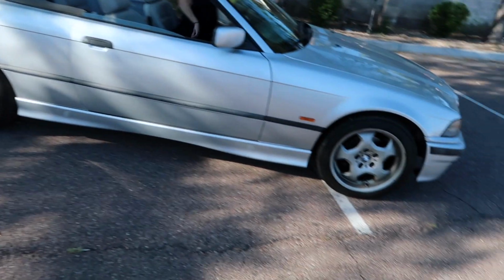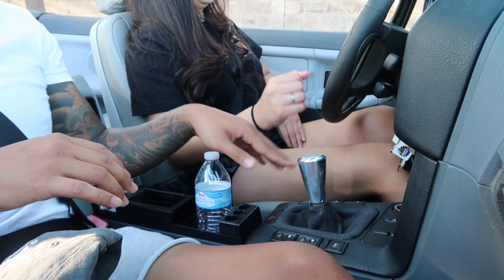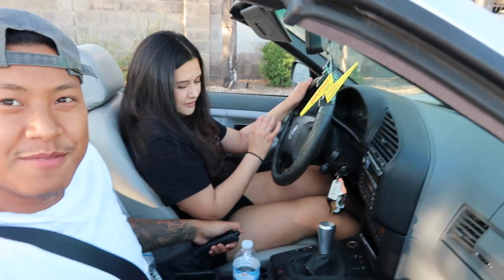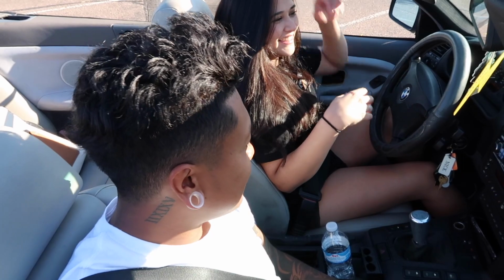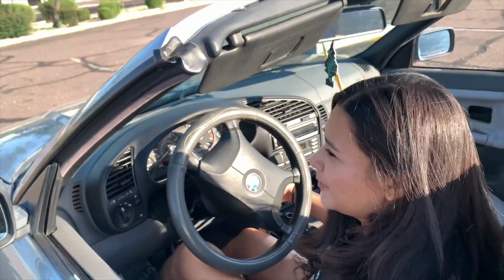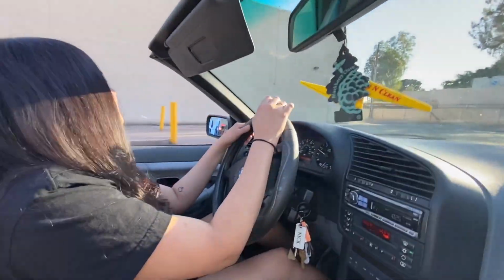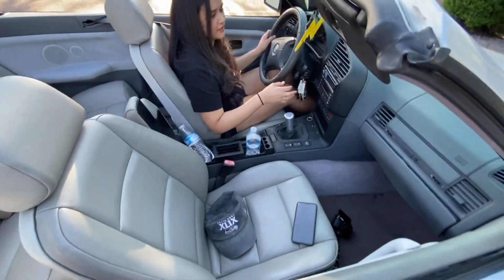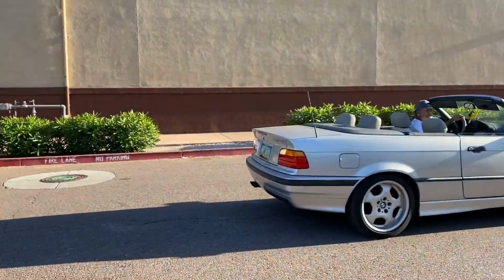TEACHING MY GIRLFRIEND HOW TO DRIVE STICK SHIFT!! (HOW DID SHE DO?)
Teaching Mari how to drive Manual and she’s low key good 👌🏾

I do not take ownership of copyrights !

Also check out Mari tik tok !
@mari lizeth